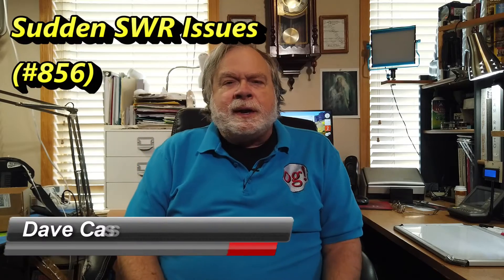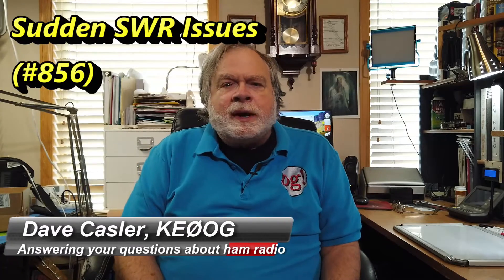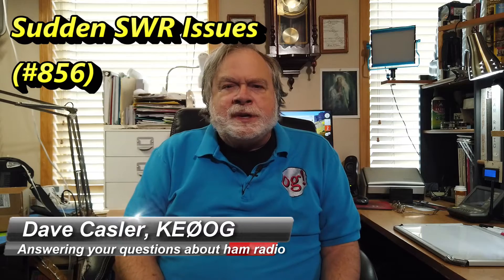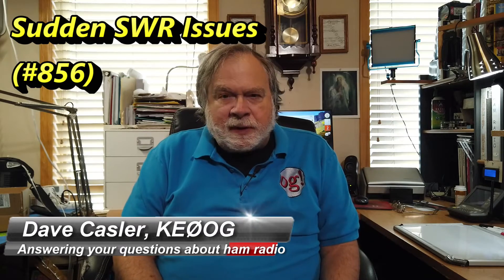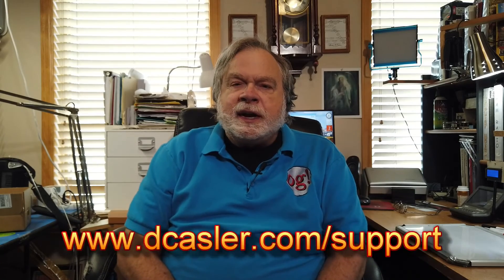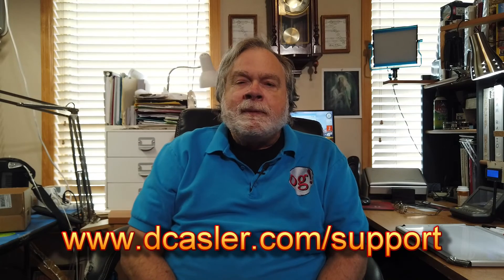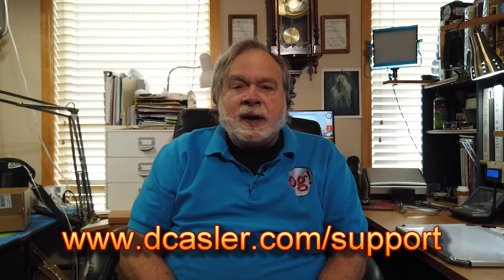Sudden SWR Issues (#856)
Steve is having problems with SWR. His antenna is the Yaesu 911A and it is showing high SWR. Watch to learn more good ways to take care of SWR problems you may have.